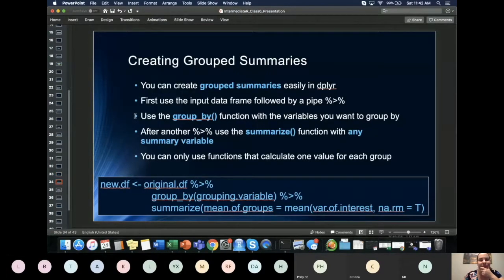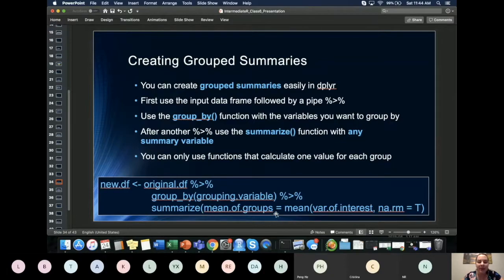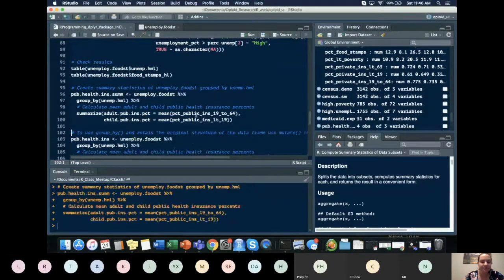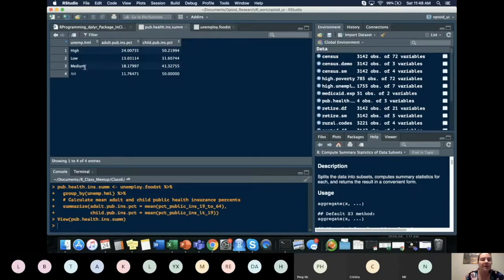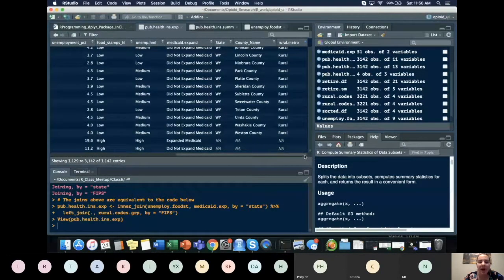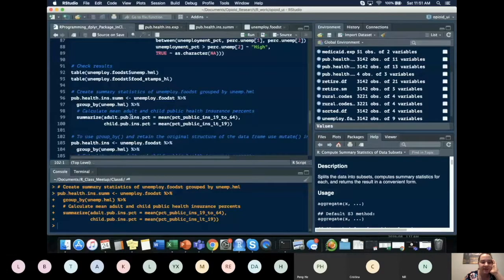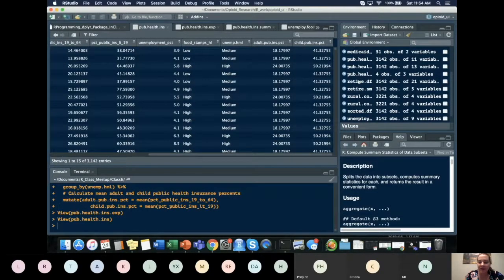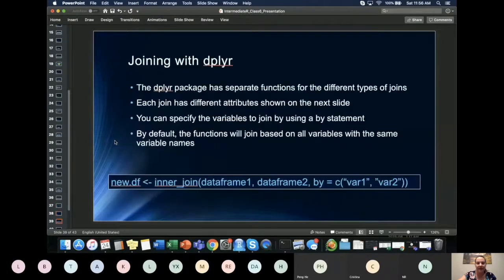dplyr: summarize function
The summarize function in dplyr allows you to calculate grouped summary statistics and export them into a data frame in an easy-to-use syntax. This videos shows you how to use this function.